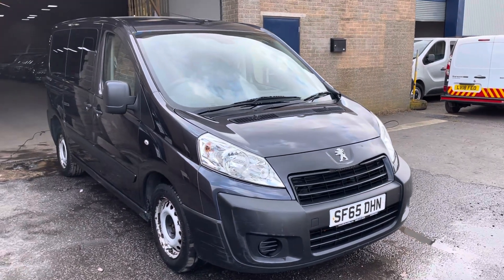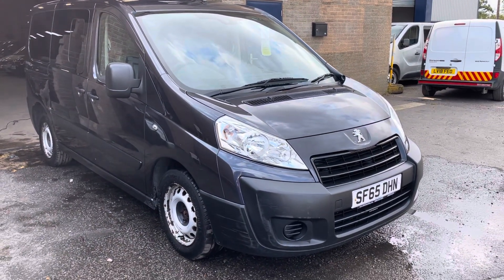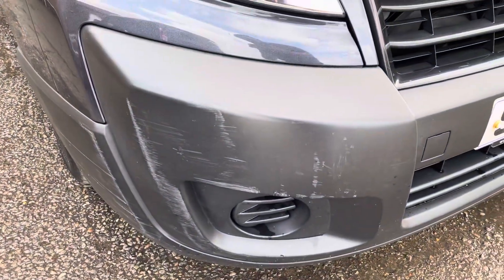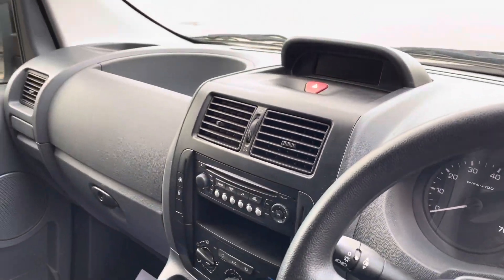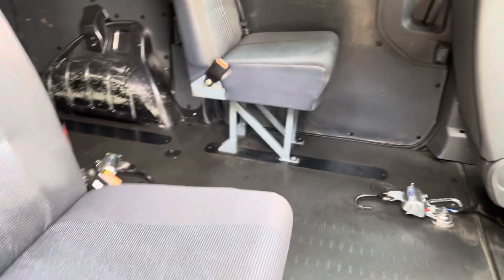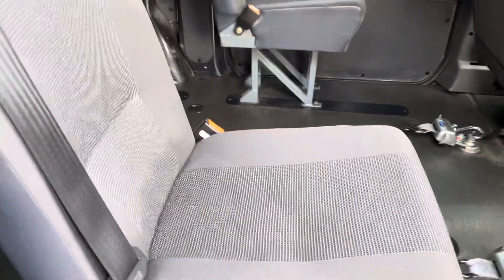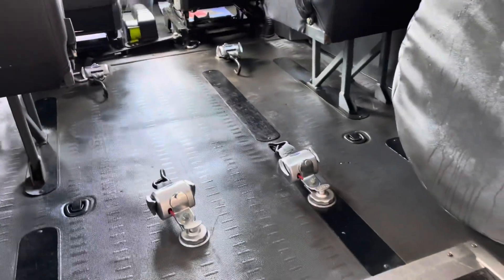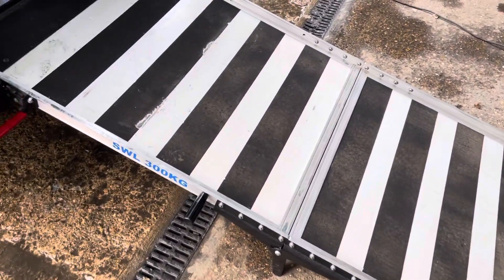SF65 DHN Peugeot Expert WAV